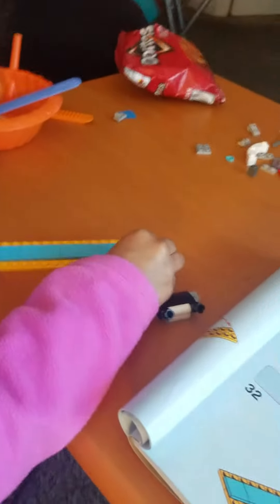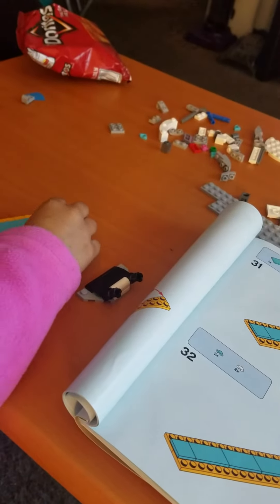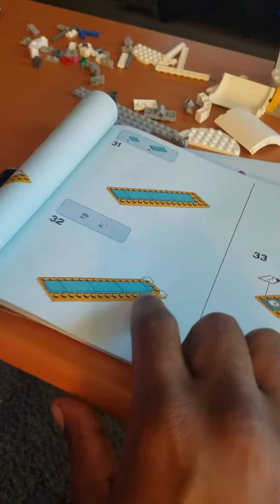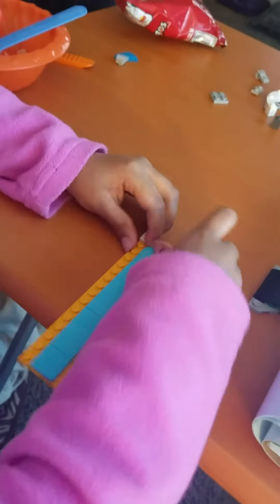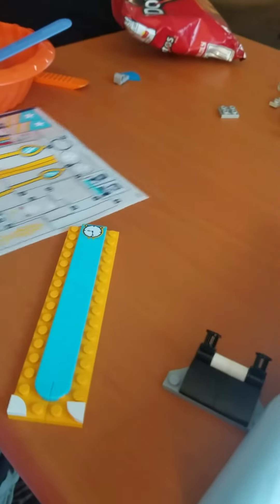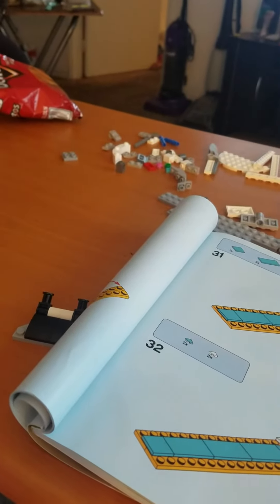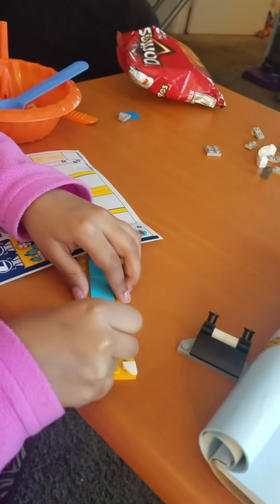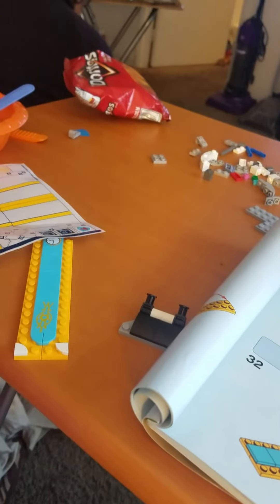Legoland with Irie 13